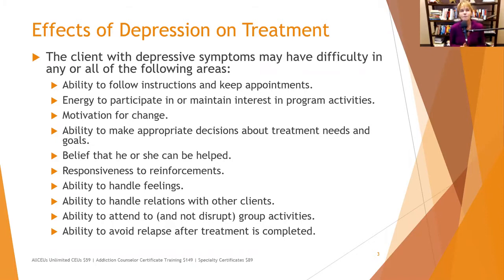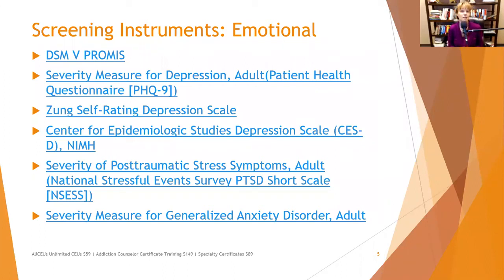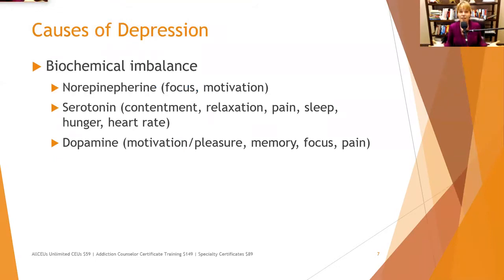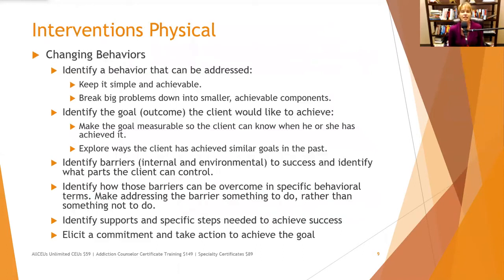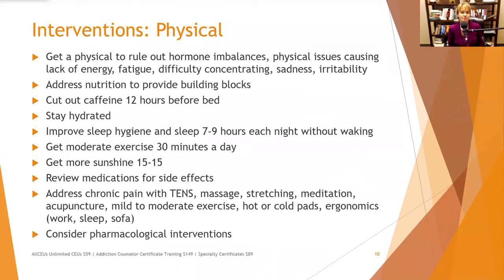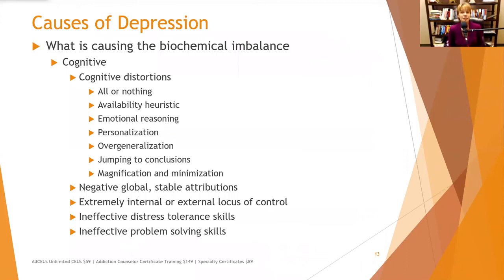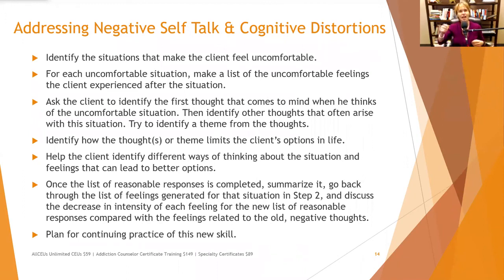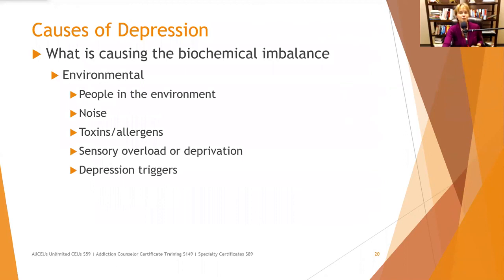239 Treating Depressive Symptoms